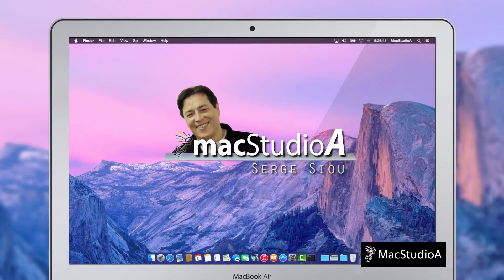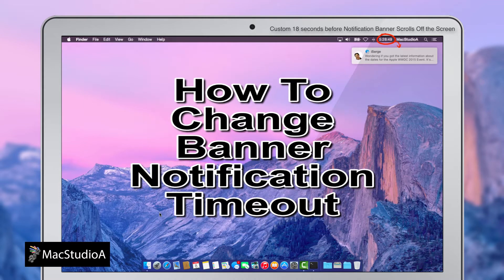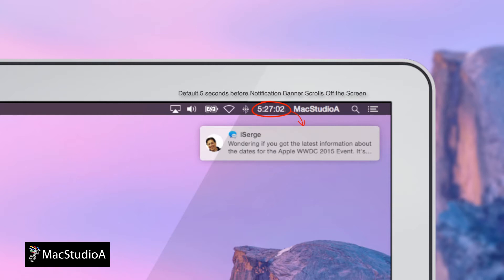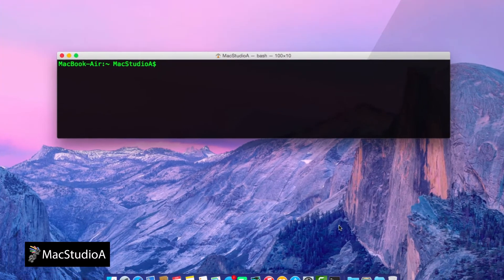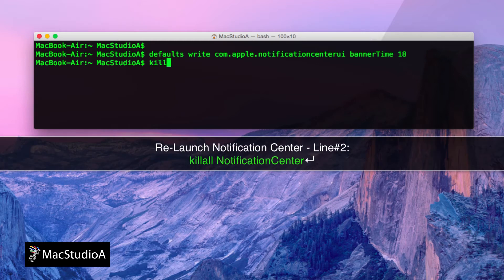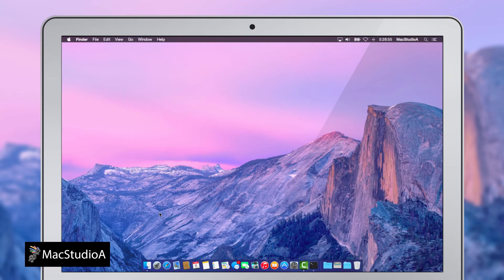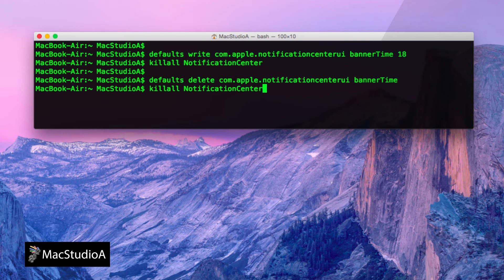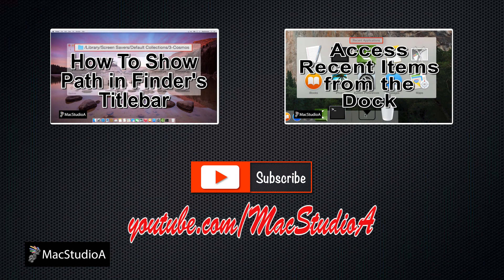How To Change the Banner Notification Timeout in Mac OS X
How To Change the Notification Banner Timeout in OS X. How To Adjust the Banner Notification Center Time Before it Scrolls Off the Screen.

Recommended Gear
2TB Thunderbolt and USB 3.0 Portable Hard Drive
4TB USB-C and USB 3.0 Portable Hard Drive
5TB Rugged Thunderbolt / USB-C Mobile Drive

Performed and Tested On MacBook Air (Late 2013).

Compatible with Mac OS X: 10.8, 10.9, and 10.10

Apple's Intel Based Systems:
Mac Mini
iMac
Mac Pro
MacBook Air
MacBook Pro

TRANSCRIPT:

In this episode, How To Change the Banner Notification Timeout in OS X.

Straight to the demo.

The default duration before a Notification Banner scrolls off the screen, is 5 Seconds.

If you find that the banner scrolls off the screen too quickly, you can increase the default duration very easily.

Simply, open Terminal and enter the following two one line commands shown:

defaults write com.apple.notificationcenterui bannerTime

I’ll just enter 18, for the number of SECONDS before the banner scrolls off the screen.

Followed by the following command to relaunch Notification Center:

killall NotificationCenter

I’ll just time lapse the 18 seconds.

To restore to default, simply enter the same commands entered earlier, replacing write with delete and number of second, leave blank as shown:

defaults delete com.apple.notificationcenterui bannerTime

Followed by the same command to relaunch Notification Center:

killall NotificationCenter